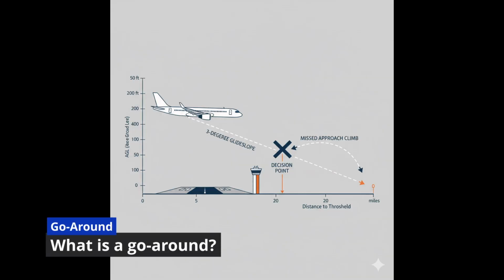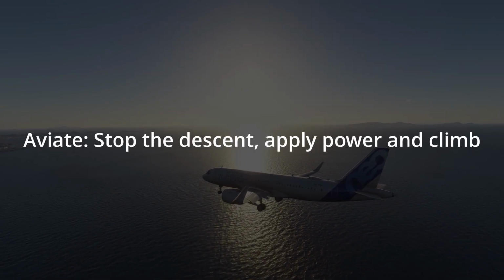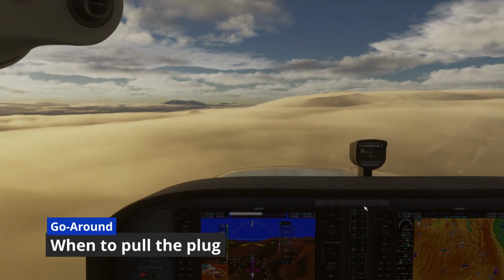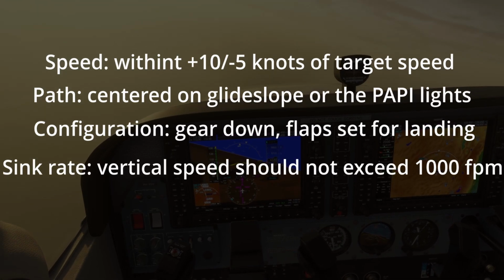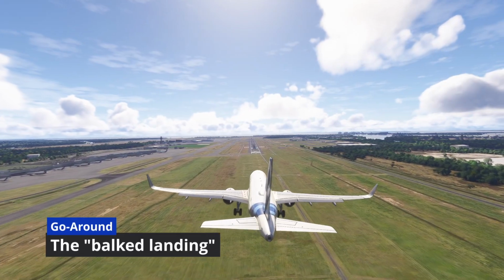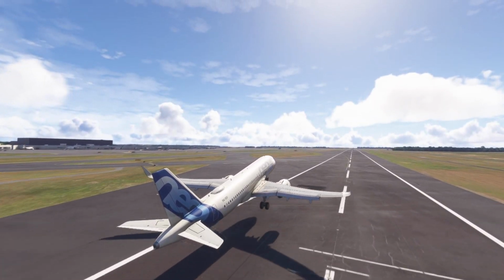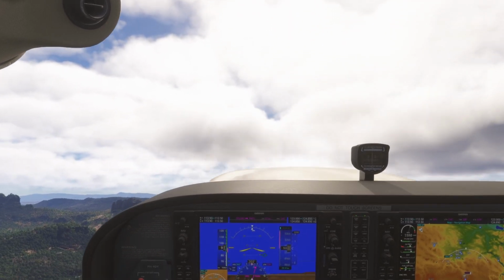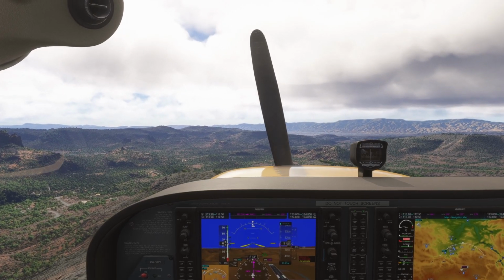G is for Go-Around ✈️ Master the missed approach in MSFS 2024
Master the Go-Around in Microsoft Flight Simulator 2024—the most critical "do-over" maneuver for every virtual pilot. In this MSFS tutorial, we break down exactly when to abort a landing and how to transition from an approach to a climb. We explain the 1,000ft Stabilized Approach Rule and how to execute a perfect go-around in both the Cessna 172 and the Airbus A320.

From managing high-thrust pitch in a C172 to triggering TO/GA (Takeoff/Go-Around) automation in an airliner, this guide ensures you fly like a pro. We even tackle the Balked Landing (going around after the wheels touch) and why you must never attempt it once Thrust Reversers are deployed.

🕒 Chapters
0:00 - Introduction: G is for go-around
0:20 - What is a go-around: the golden rules
0:51 - When to pull the plug: 4 marks
1:47 - Stick & rudder vs systems management
3:12 - The "balked landing": can you go around after touching down?
3:50 - The nightmare scenario: engine failure on go-around
5:14 - Wrap-up

The MSFS Alphabet is designed to help you become a better virtual pilot, one letter at a time. From Ailerons to Zero-Fuel Weight, we cover the primary flight controls and technical terms you need to know.